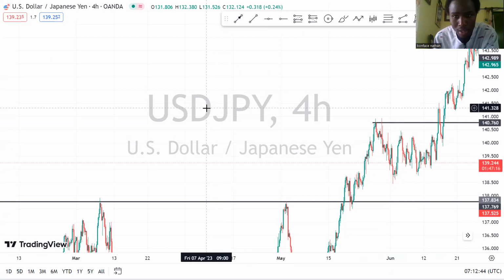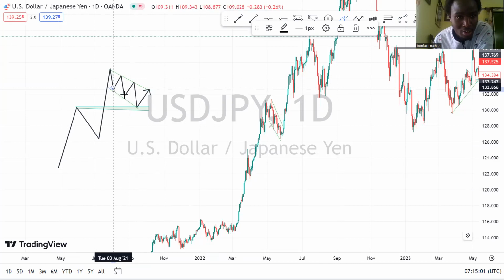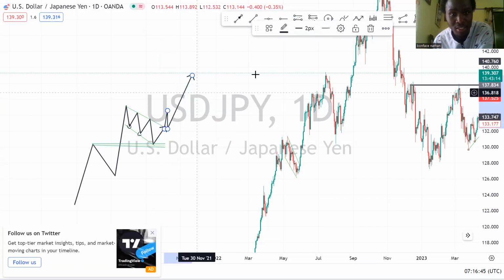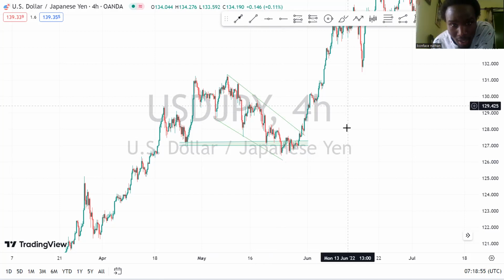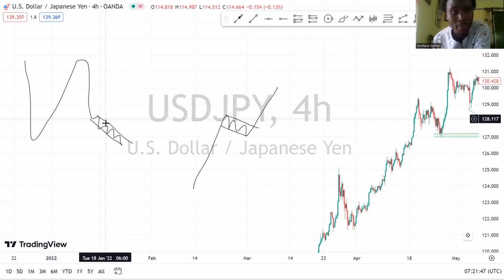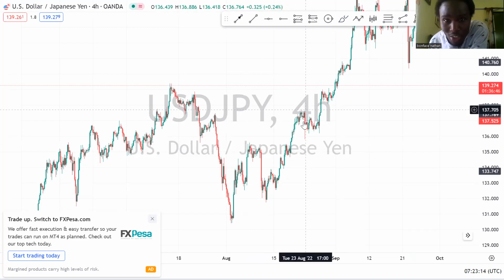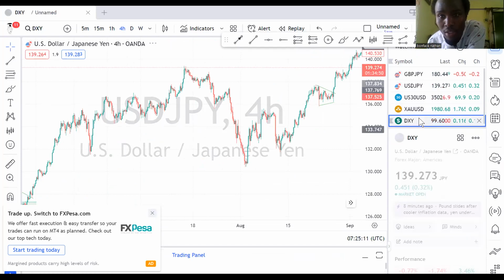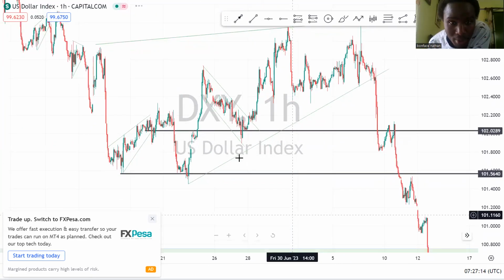MY FOREX STRATEGY EXPLAINED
sorry guys wasnt able to complete my videos coz my battery died down but will come back